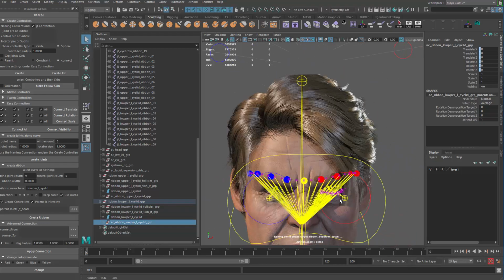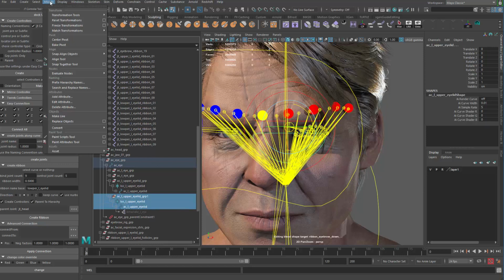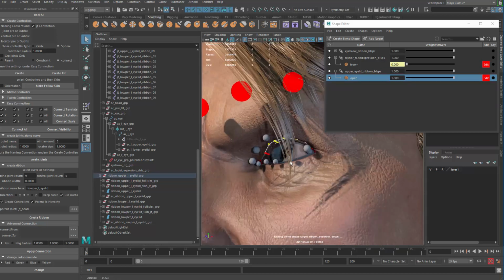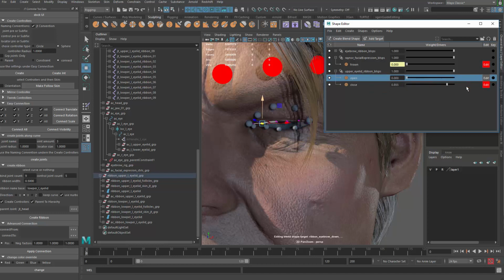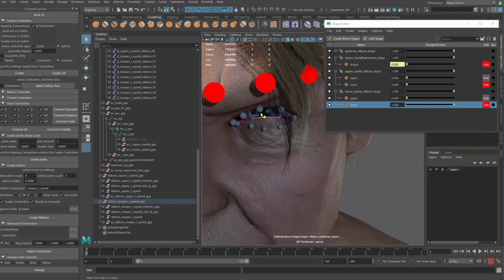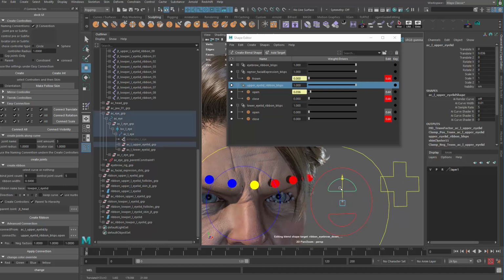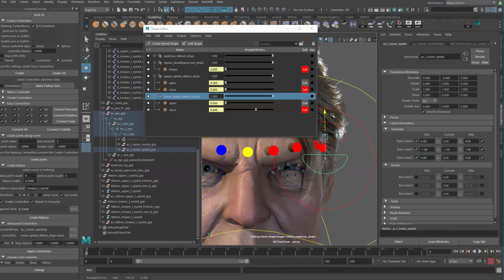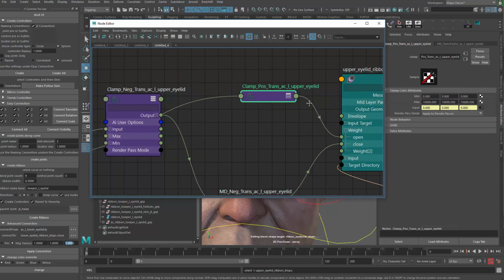joint based facial expression 07 eye open close ctrl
joint based, rigging, facial expression, ribbon